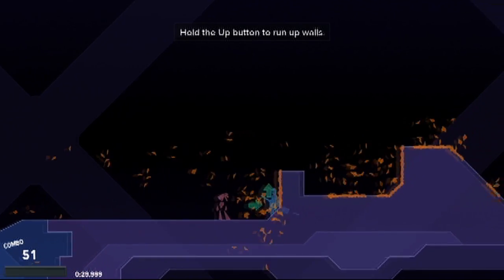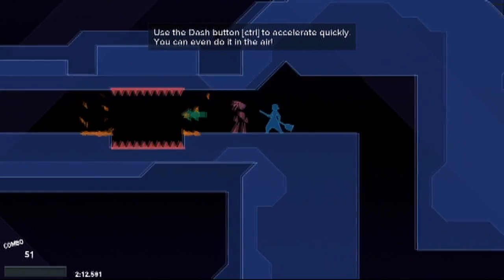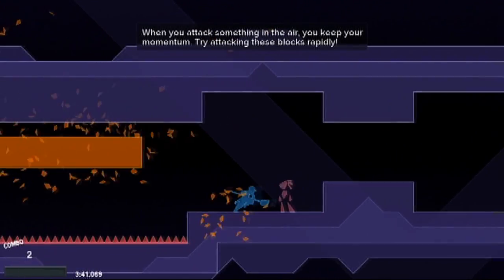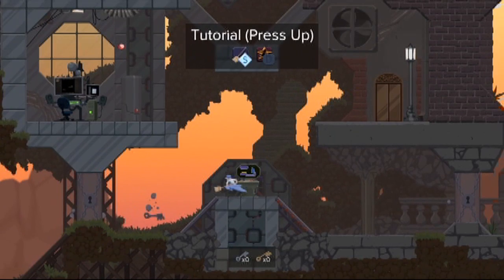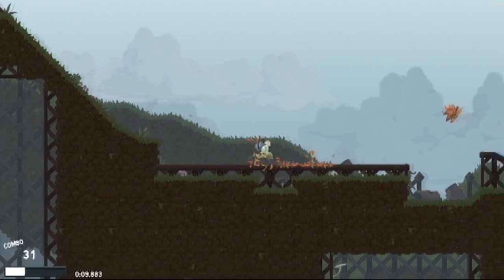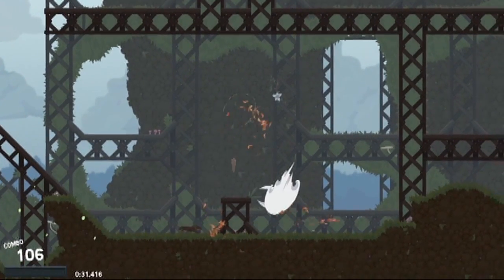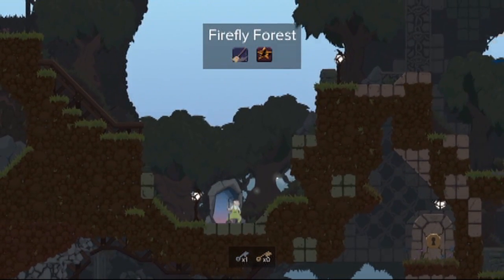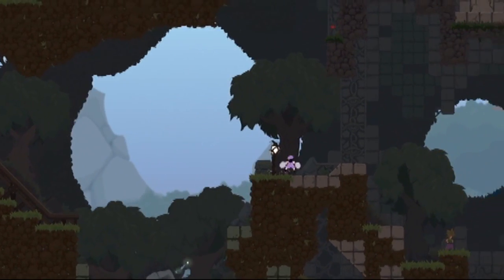Let's Blindly Dust! [1]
I think I'll start uploading these during the weekend as I go farther in the game, I dunno. Right now it's just a fun thing.